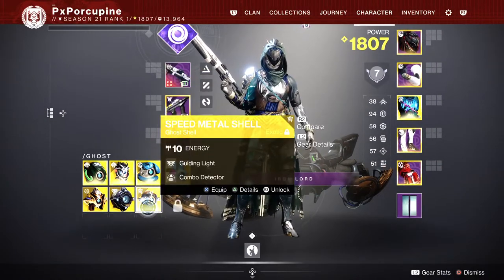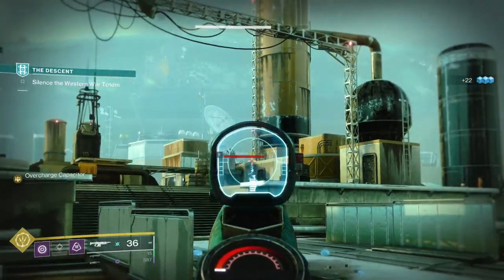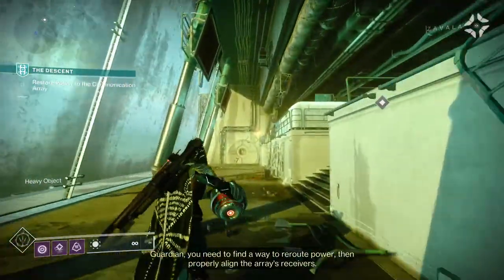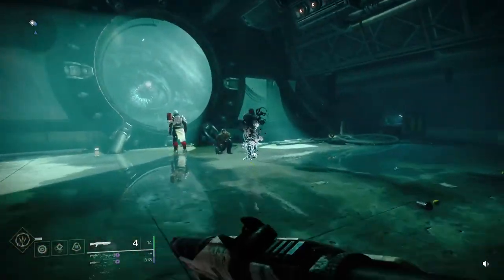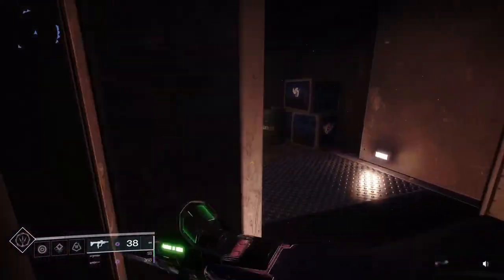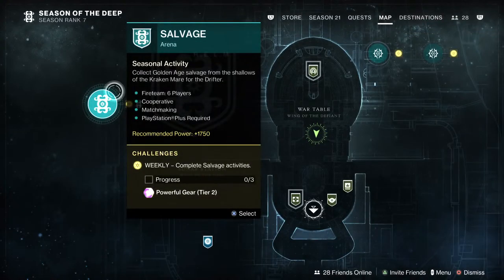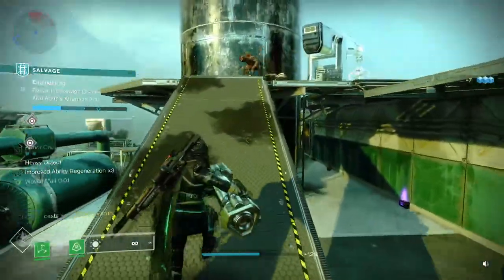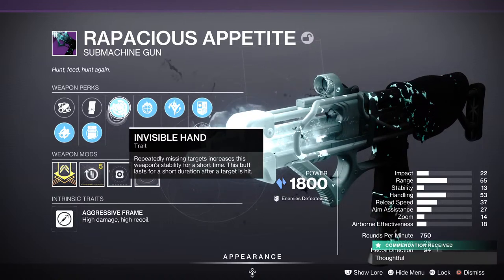How deep is it?